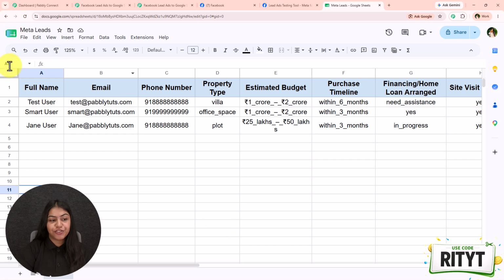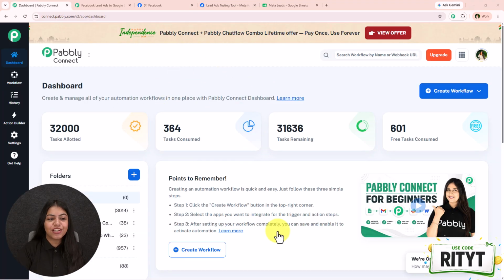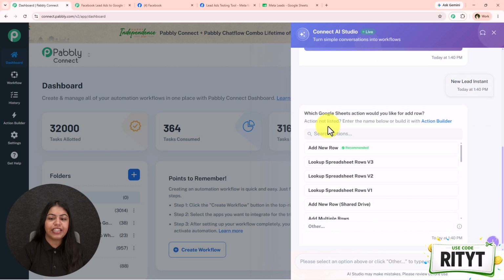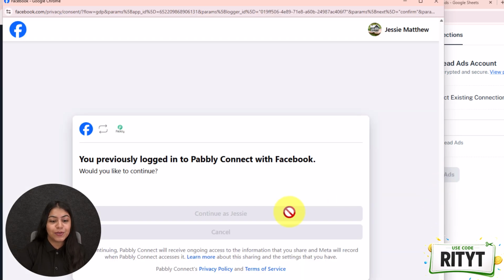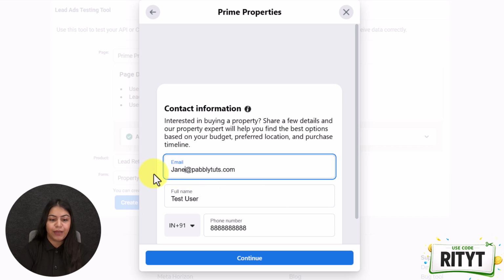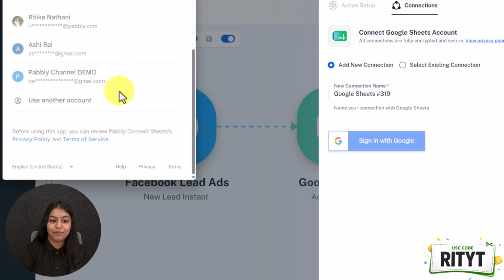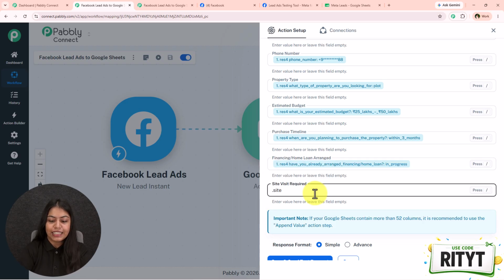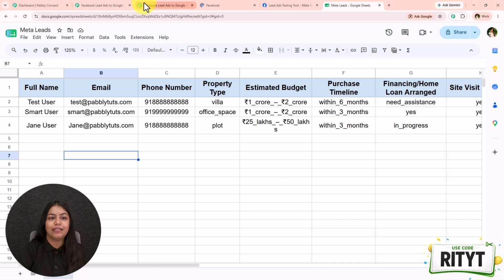Facebook Lead Ads to Google Sheets in 3 Minutes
Want to automatically send Facebook Lead Ads data to Google Sheets? In this tutorial, you'll learn how to connect Facebook Lead Ads with Google Sheets and save new leads automatically in just a few minutes.

Whenever someone submits your Facebook Lead Ad form, their name, email, phone number, and other lead details can be added directly to Google Sheets. Stop manually copying lead information and make it easier for your sales team to track and follow up with new leads using Pabbly Connect.

This automation is perfect for marketers, agencies, real estate businesses, ecommerce stores, sales teams, and businesses using Facebook Lead Ads for lead generation.

Use Case:-

With this tutorial, you’ll learn how to connect Facebook Lead Ads to Google Sheets in just 3 minutes. Every new lead is automatically added to your spreadsheet with details like name, email, phone number, and campaign information. This eliminates manual data entry, keeps your leads organized in real time, and helps your team follow up faster.

Benefits of Pabbly Connect:

1. Automation: Save time, money, and resources by automating tasks.

2. Integration: Connect various web services to create efficient workflows.

3. Security: Enjoy industry-standard security for your data.

4. Scalability: Easily add new applications and services to your workflow.

5. Cost-effective: Choose from plans suitable for different business sizes, with no charges for internal tasks.